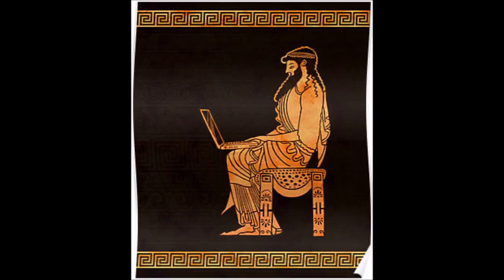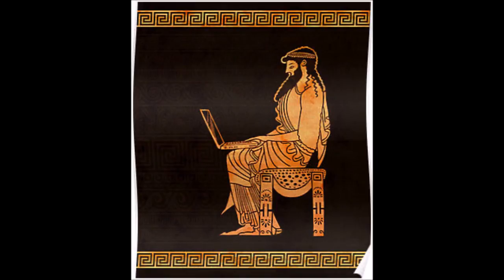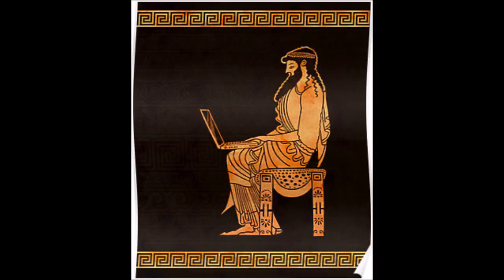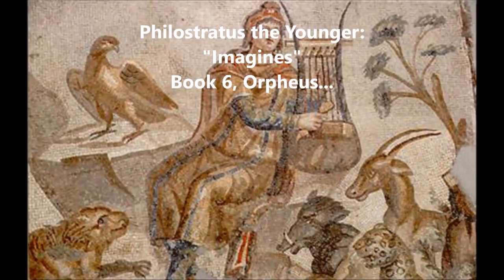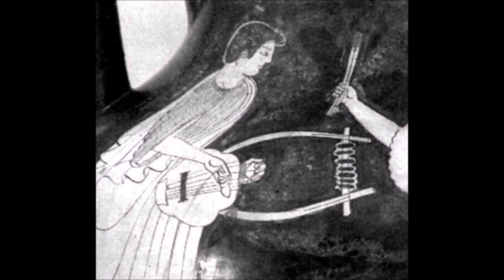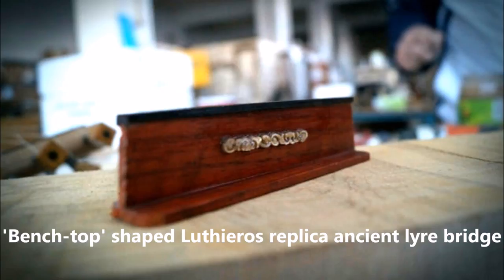Ancient Musical Discoveries - on my Laptop!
There are ancient musical facts hidden in ancient classical texts - readily available to find...on Google!

The fact is, the classics scholars who may be experts on ancient Greek and Roman texts, so often over-look the precious snippets of information we can learn from the rare, first-hand descriptions of ancient music performance, as described in so many of these readily Google-searchable classical texts - whose musical significance is not recognized by a classics scholar with no specialization in ancient music  and ancient music performance!